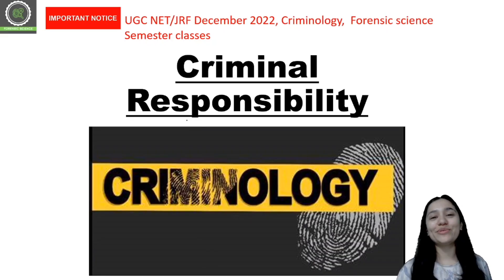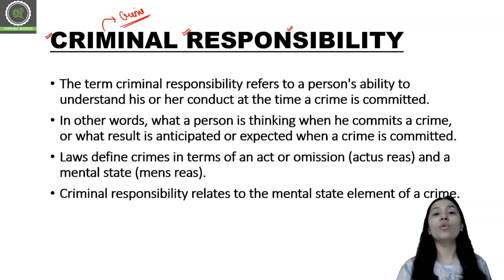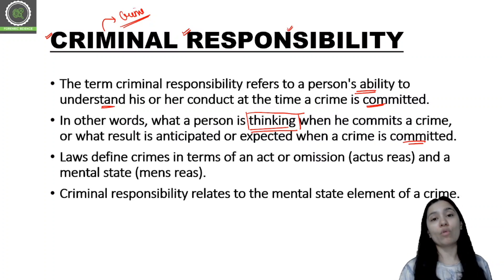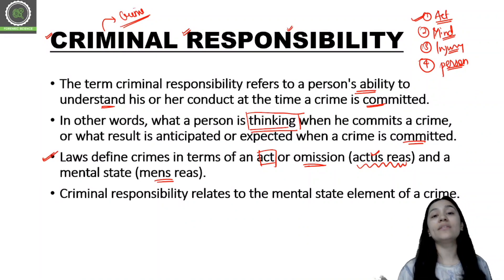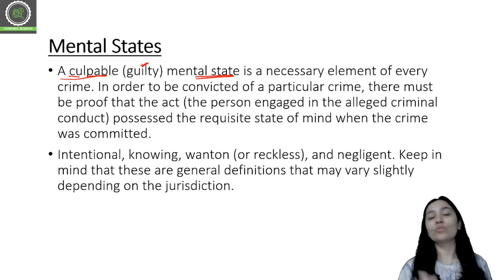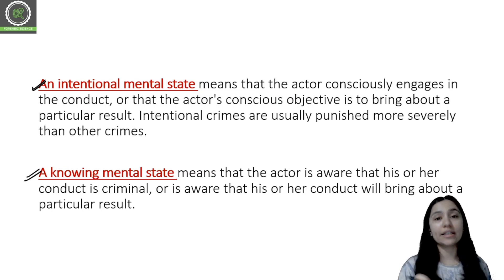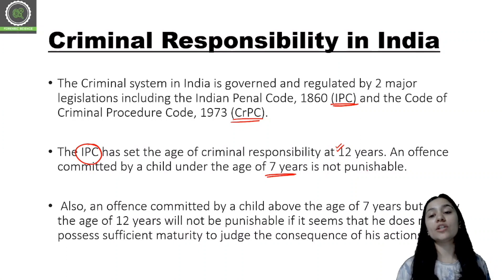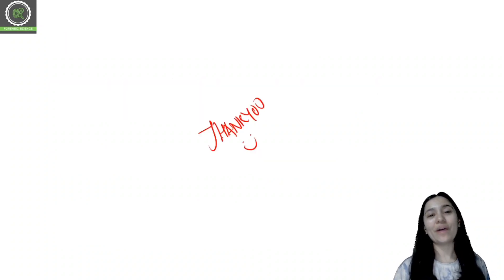Criminal Responsibility of a Person || Criminology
Step 2 : Sign In with you mobile number in the app
Step3 : Go to Store option
Step 4 : Check out Amazing courses, and start your preparation.